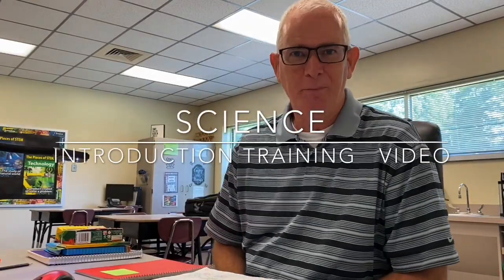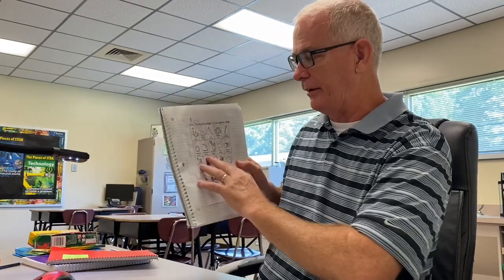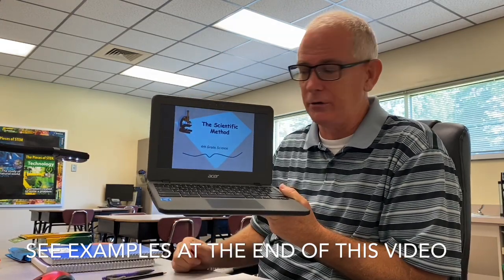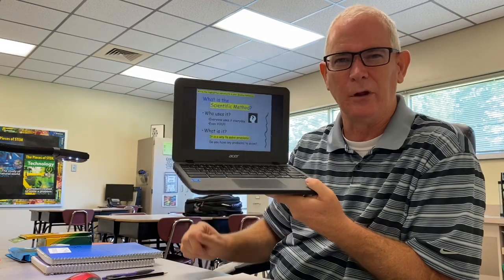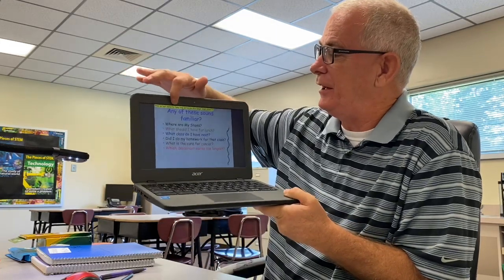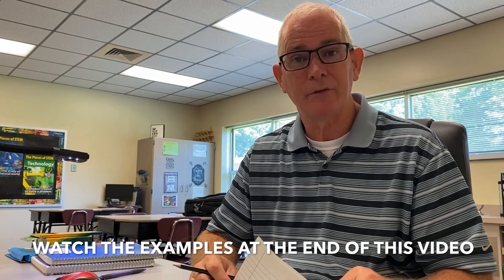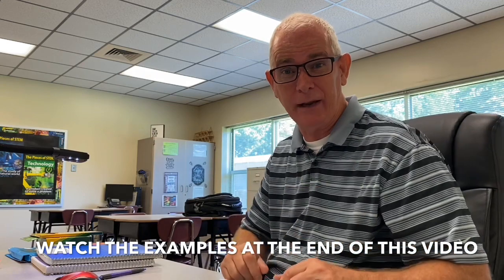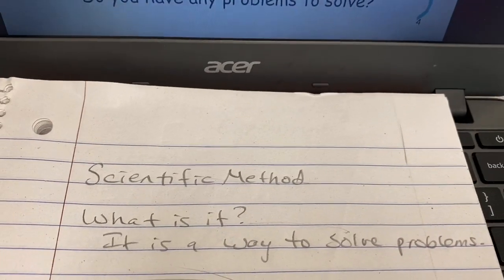Science 4 Training Video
This video will help you with taking notes from your PowerPoint slides